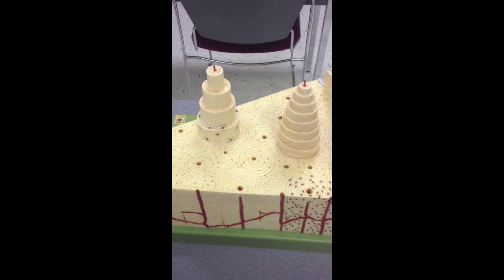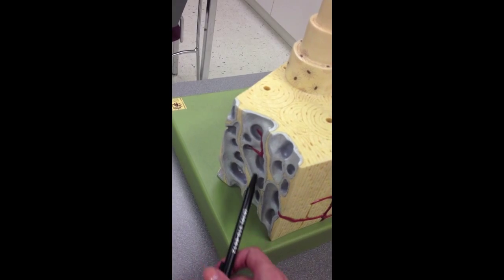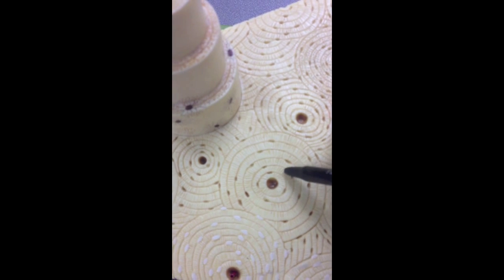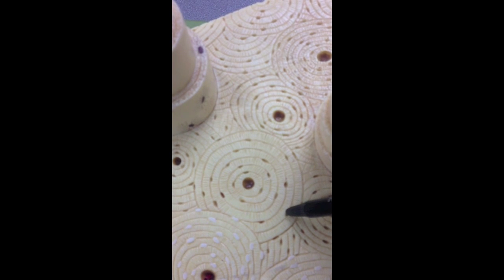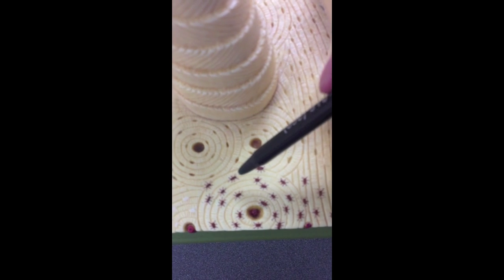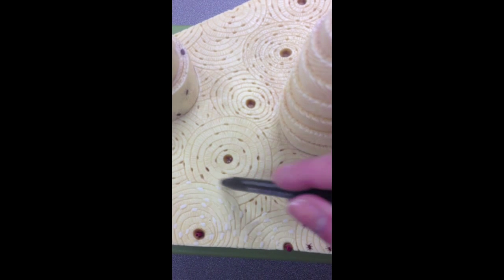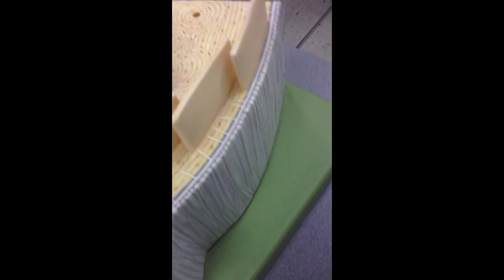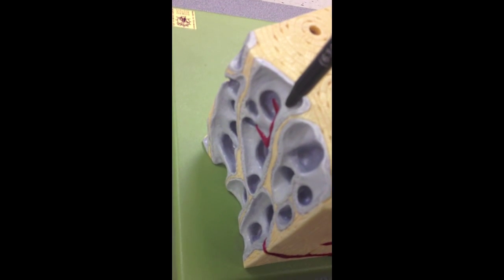Bone Tissue Anatomy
Microscopic anatomy of bone as well as layers and types of bone